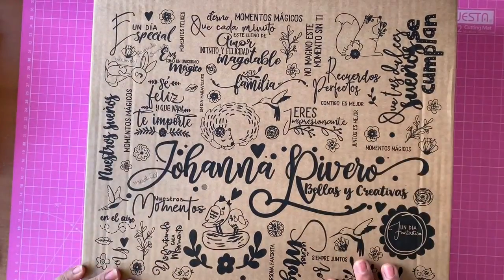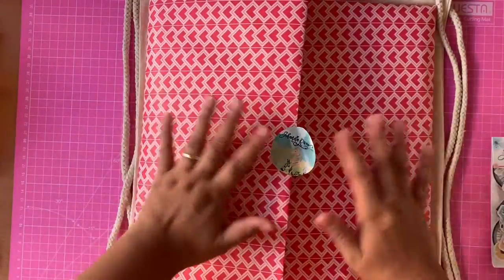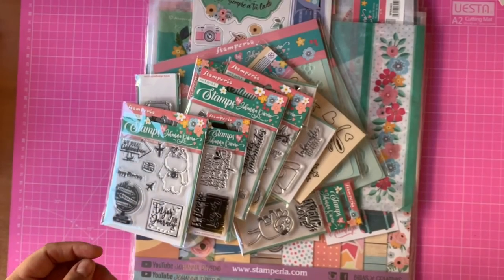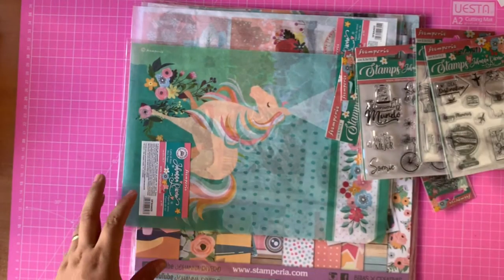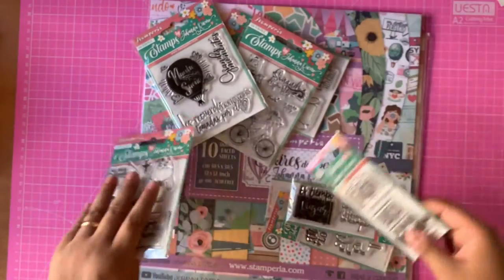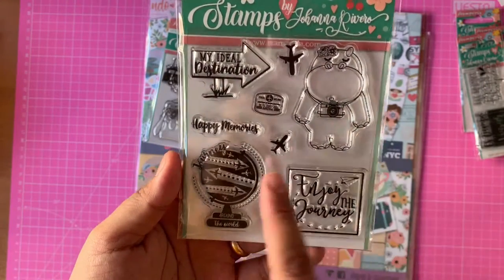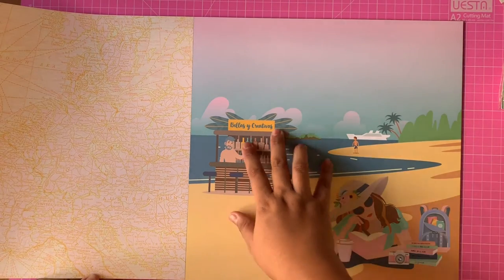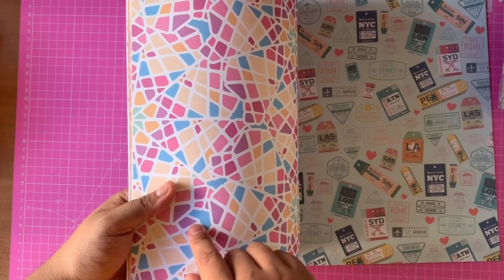UNBOXING de Johanna Rivero "Aires de Libertad"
Y aqui os traigo la nueva coleccion de Johanna Rivero @bellasycreativas "Aires de Libertad", para las que no la han visto aun y quieren animarse a comprarla! es bellisima y super completa las veas por donde la veas asi que os animo, vayan corriendo a por la suya que os encantara , pero daros prisa ya que suelen por lo general agotarse rapido, os mando un beso enormee de colores y abrazos de oso, espero que disfruten!